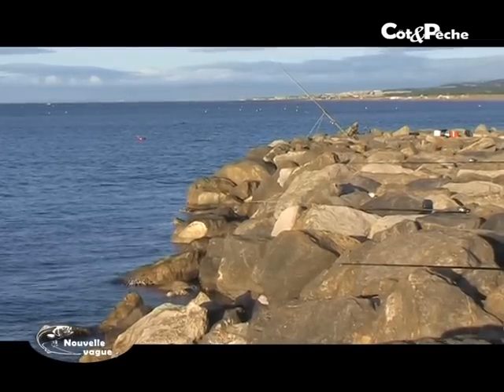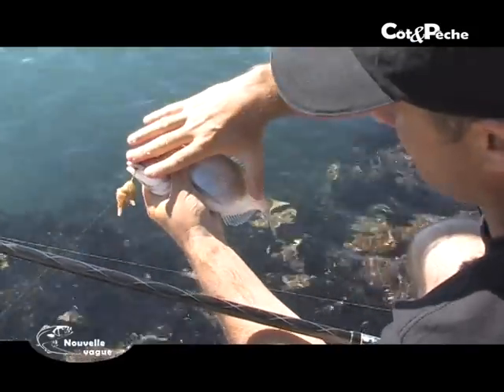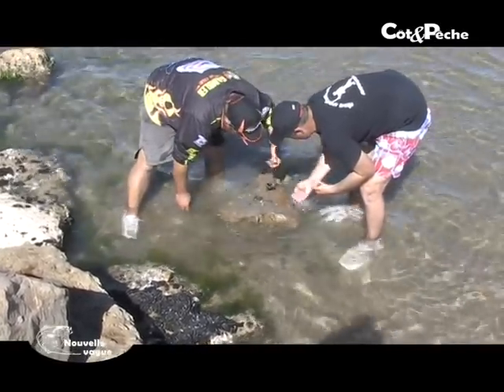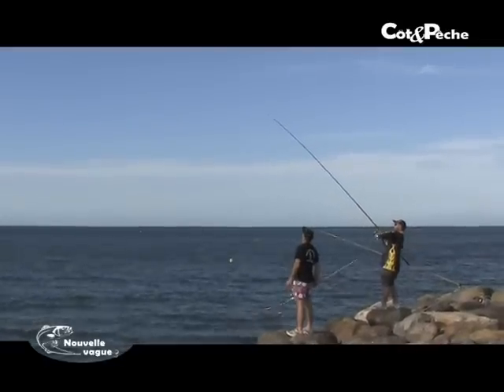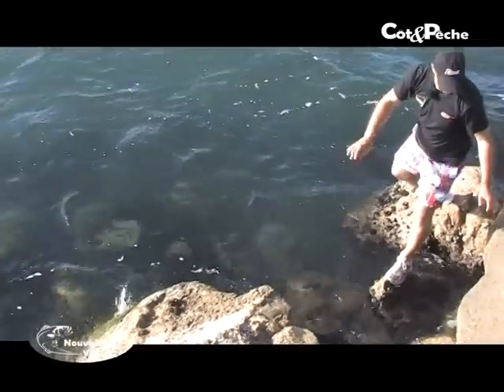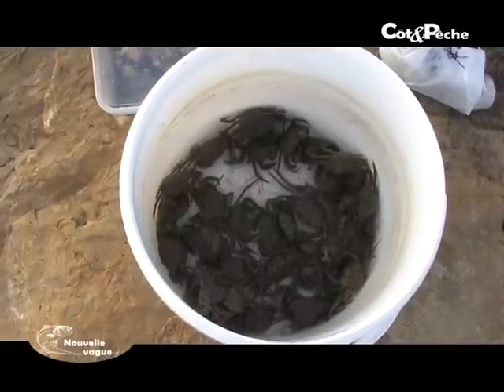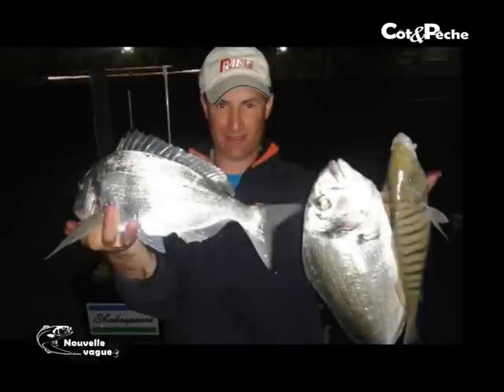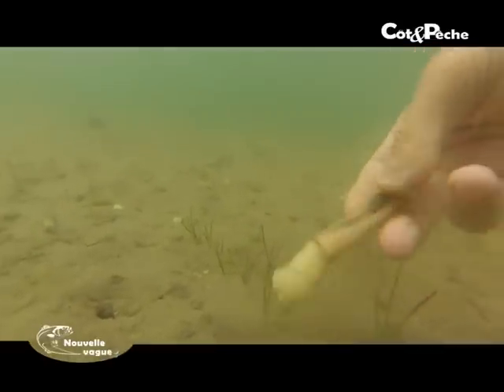Les bons appâts pour la Dorade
Retrouvez une partie du matériel mentionné dans cette vidéo de pêche à la dorade sur le
Jerome Lomonaco et Gregory Debaux utilisent le matériel suivant :

• Montage à un ou plusieurs hameçons taille 6 à 2 pour le couteau :